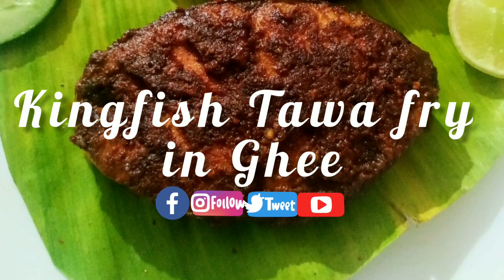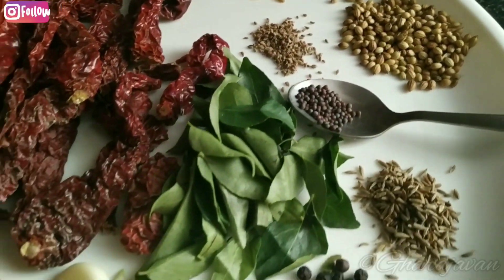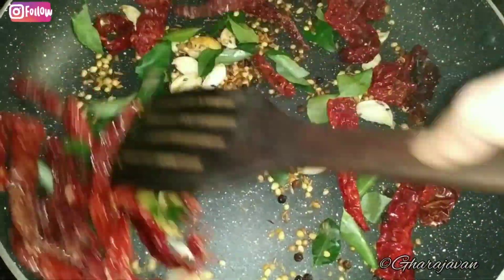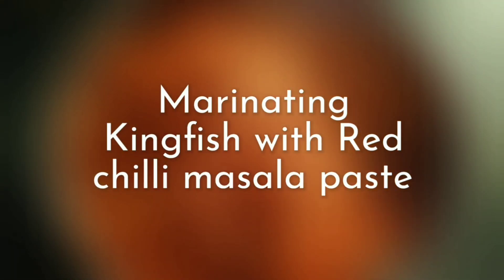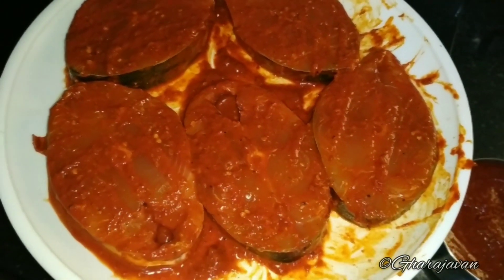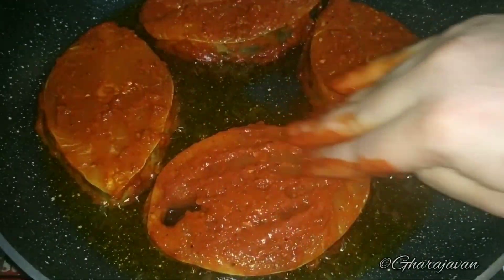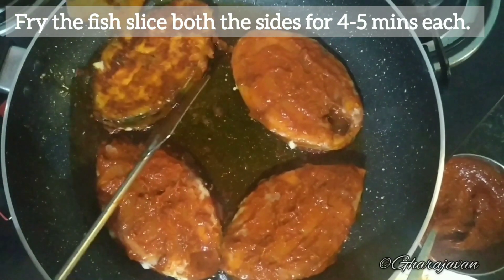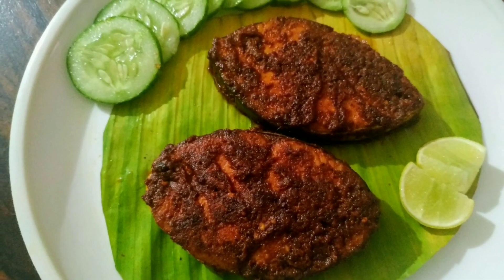Kingfish tawa fry in Ghee | Ison tawa fry | Fish tawa fry | Gharajavan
Kingfish tawa fry in Ghee
Ison tawa fry
Anjal tawa fry